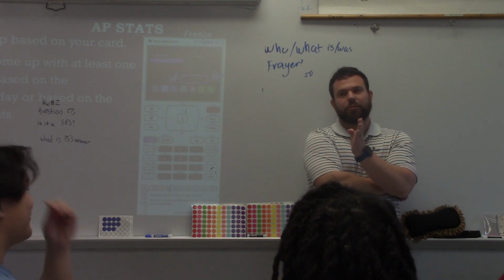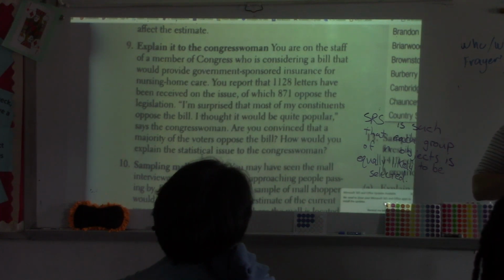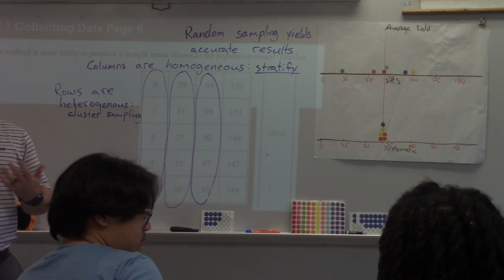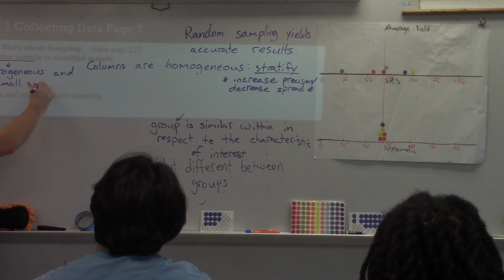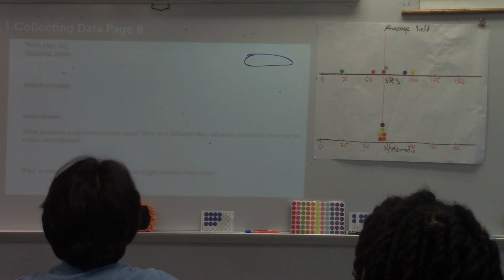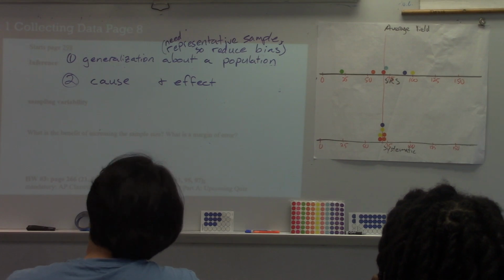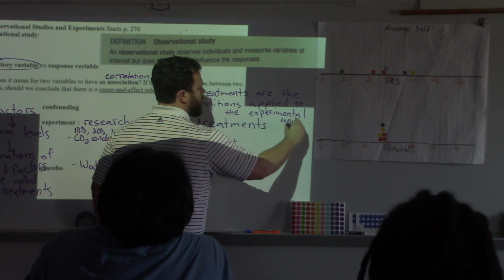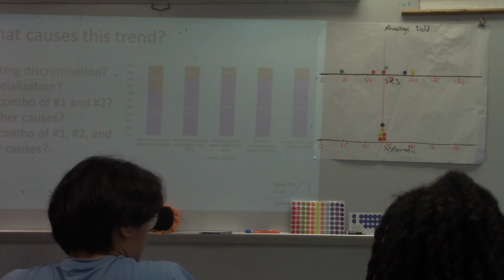Jan 13 AP Stats Unit 1 Collecting Data End of Observational Studies and Intro to Experiments